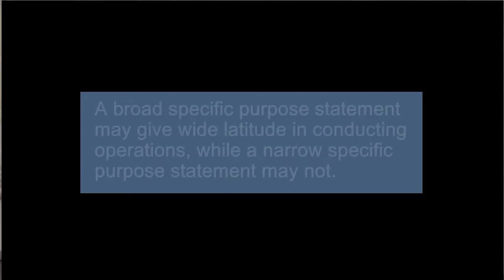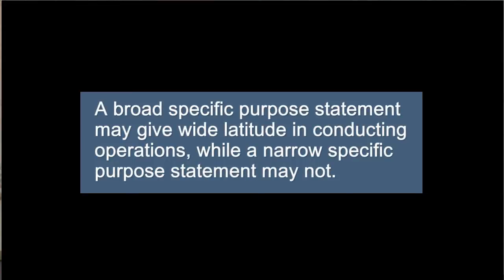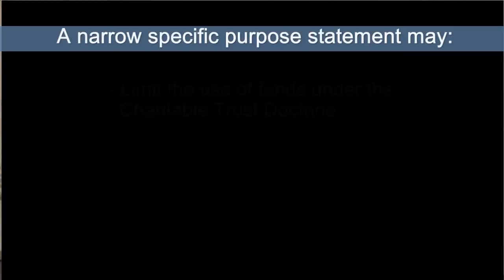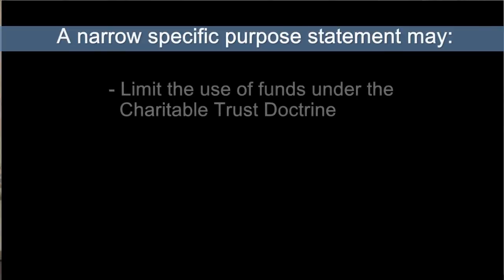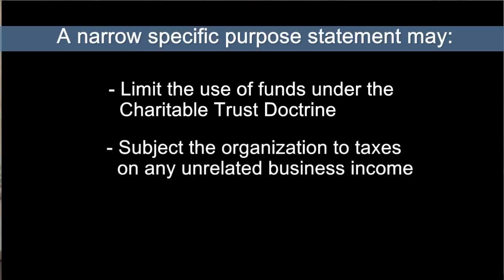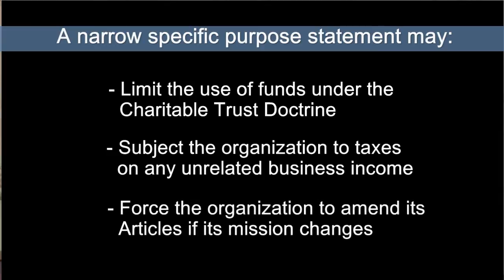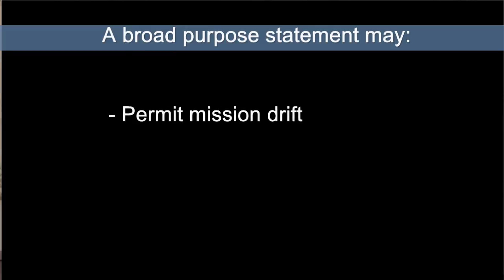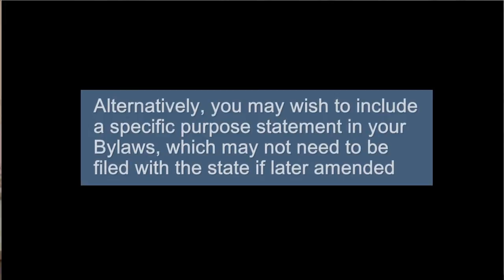Tips on Starting a Nonprofit: Purpose Statement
One of the first things you should do if you are thinking of starting a nonprofit is to come up with a carefully defined purpose, or mission, of the organization.  You will likely be required to state the general purposes of the nonprofit in its organizing documents and may also be required or want to state its specific purposes in these documents.  In this video, Erin Bradrick, Senior Counsel at NEO Law Group in San Francisco, provides some tips regarding drafting a purpose statement for your nonprofit organization.